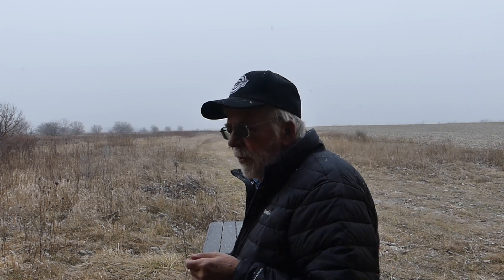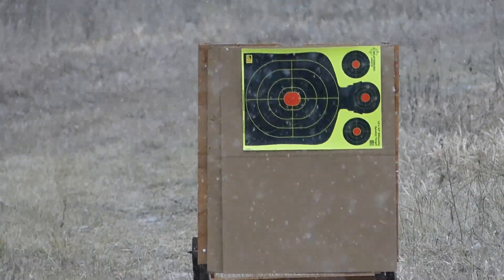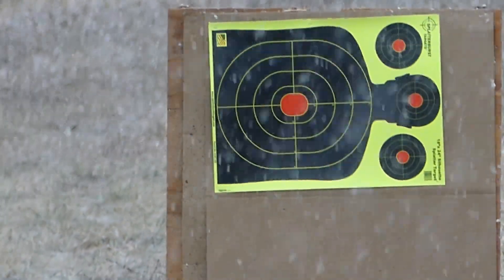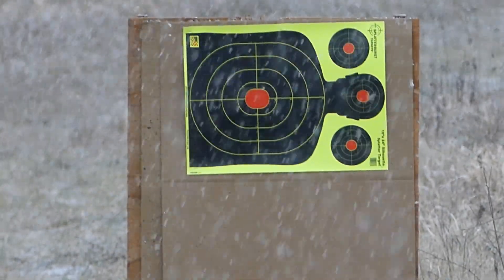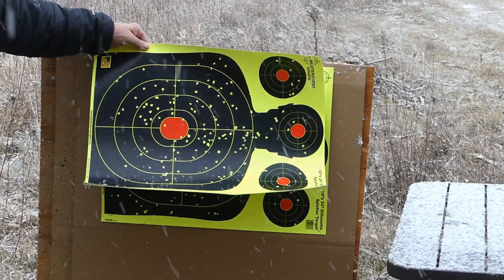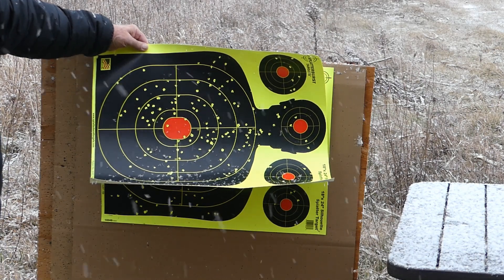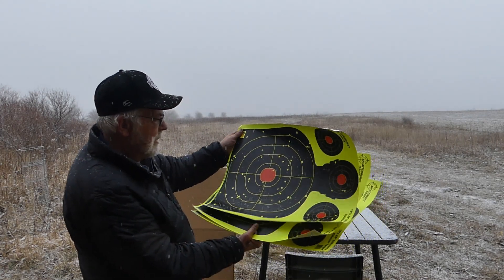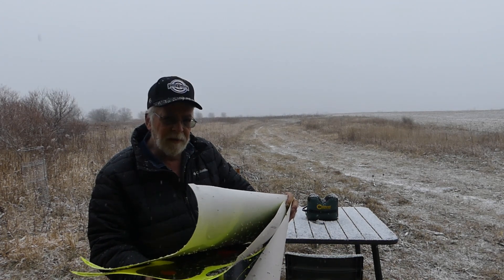Choking TSS vs. Lead for Wild Pheasants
A look at pattern density using a 20 gauge B-80 and a Trulock Improved Cylinder Precision Hunter choke, at 43 yards. Lead #5 vs. TSS #7-1/2 vs. TSS #8.